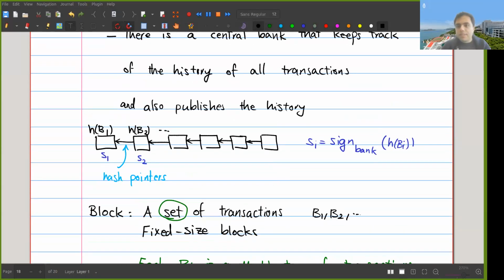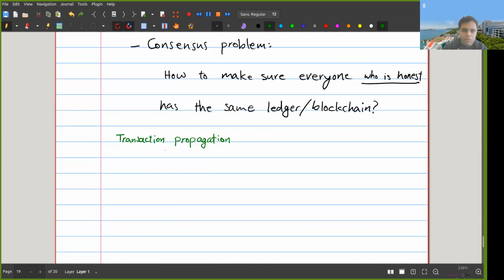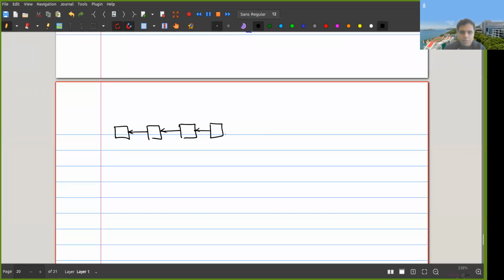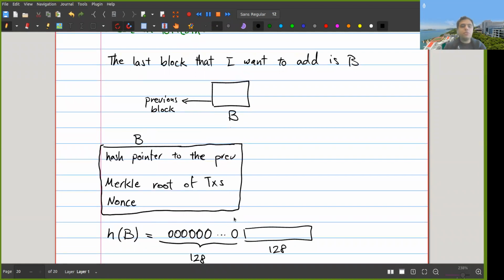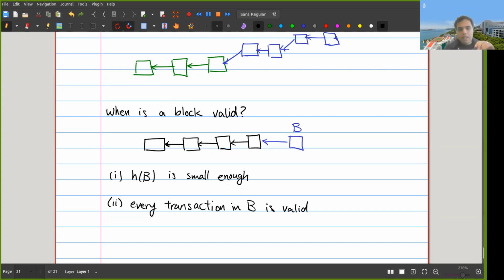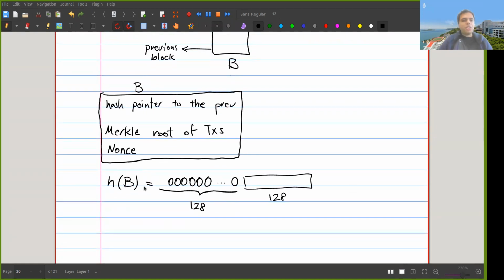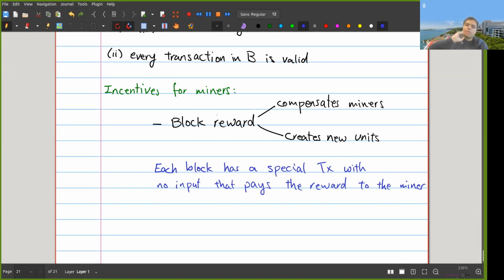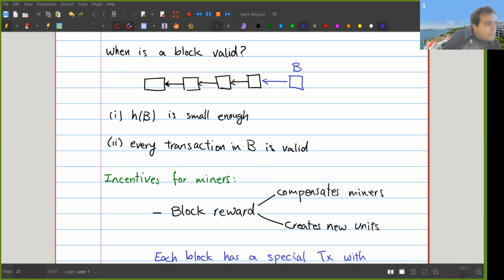2022-02-28: COMP4901W - Lecture 7 - Bitcoin and Proof-of-Work